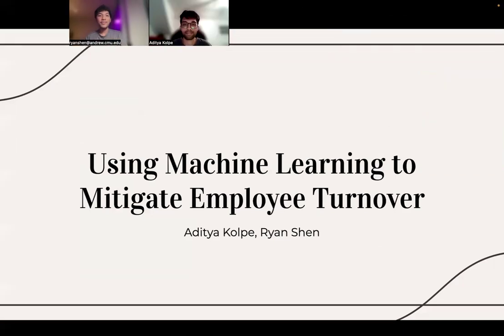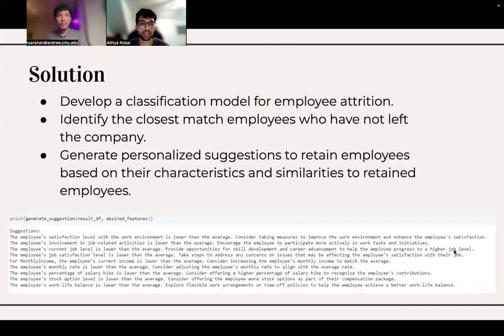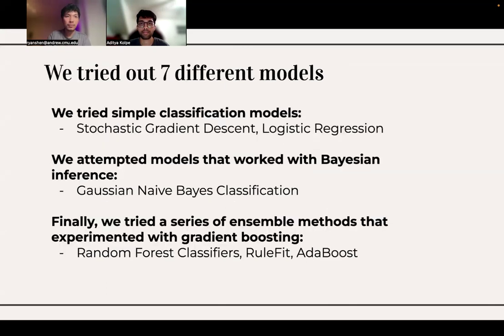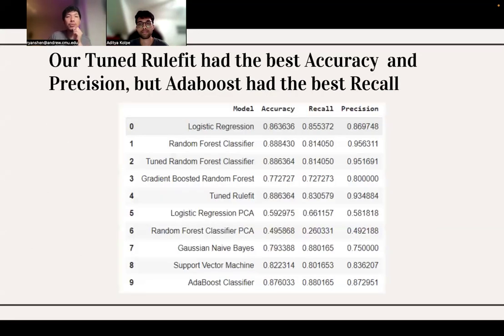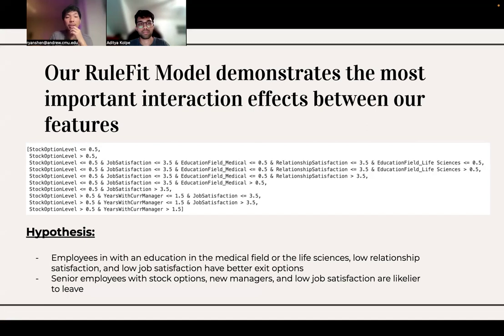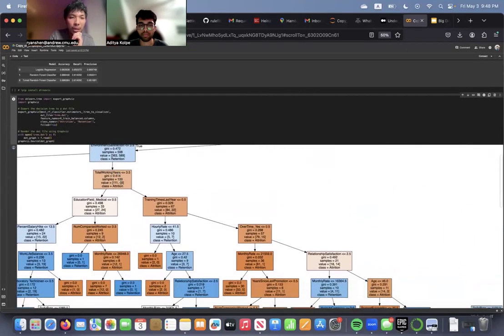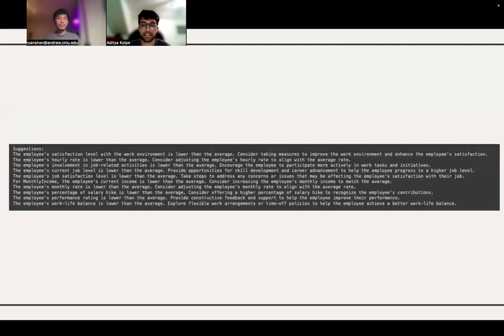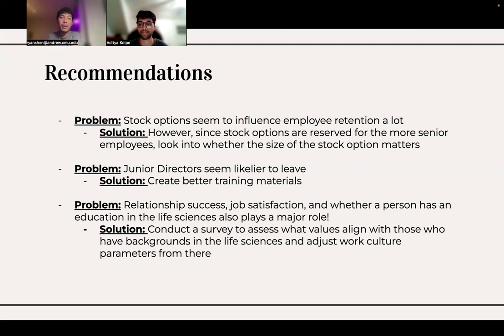Data Science and Big Data Project 2 - Employee Attrition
In addition to classifying whether an employee is likely to quit, our project aims to identify the underlying reasons for their potential departure. By comparing the features of employees who stay with those who leave, we can suggest modifications to retain at-risk employees.